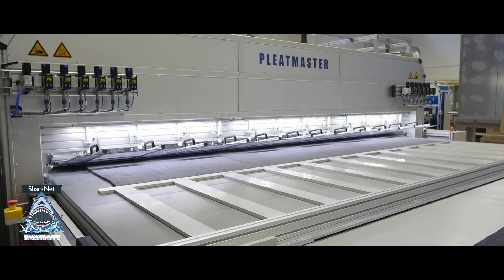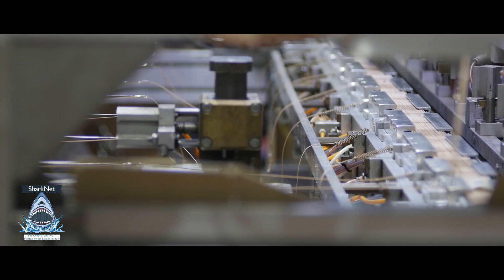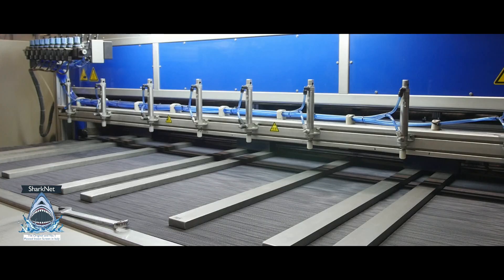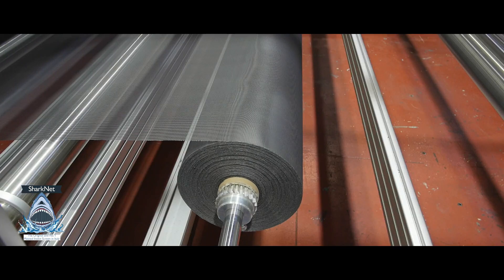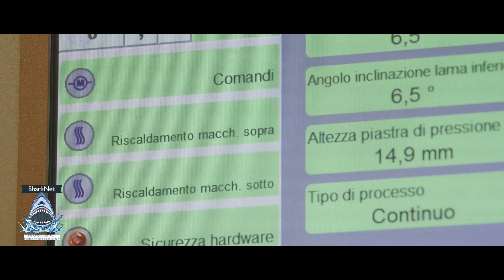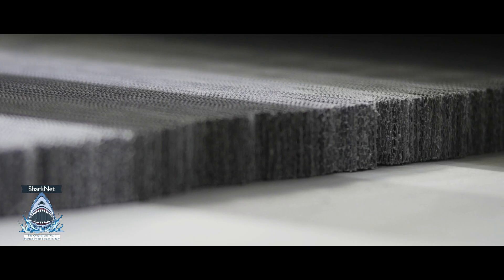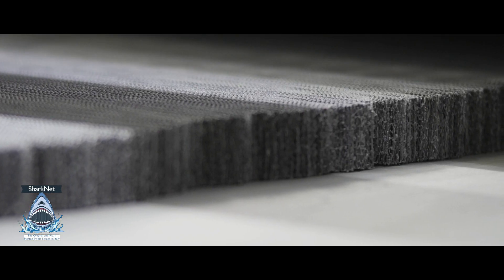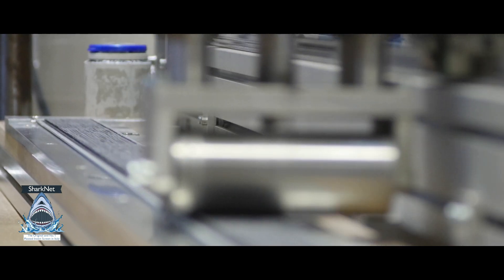Can I Produce a SharkNet insect Screen on my own?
WHAT IS SHARKNET?
SharkNet is not "just another" insect screen created to fight the war of price. Thanks to SharkNet you can say:
- NO to the insect screens with the mesh without any certificates and from dubious origin which cannot be cleaned or worst, that will break after the first use;

- NO to the obligation to have teams of operators involved in the production of insect screens;

- NO to huge warehouse (and full of goods) to manage the products;

SharkNet is A SHORTCUT
Unsatisfactory sales are a visible symptom of a bigger problem more difficult to see (and this is a bad news) but easier to solve (this is good news). By requesting free samples of SharkNet to install in your test laboratory or directly at your house you take the first step towards the solution of the problem that afflicts most of the entrepreneurs. Increase the Sales.